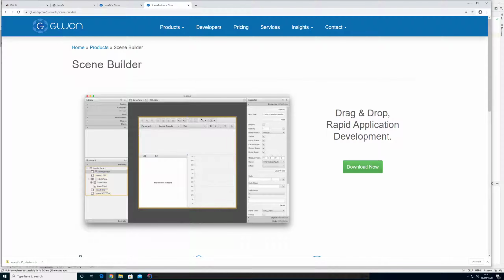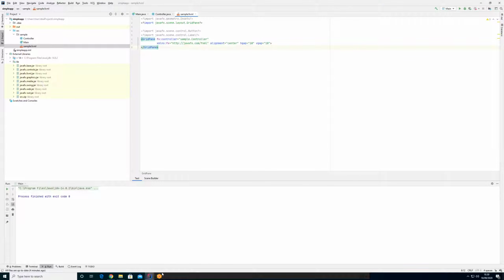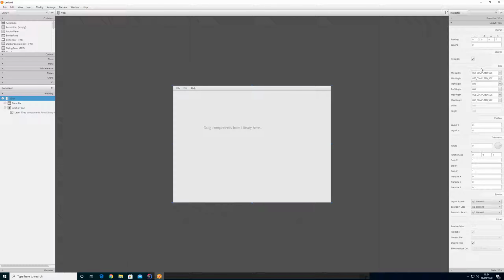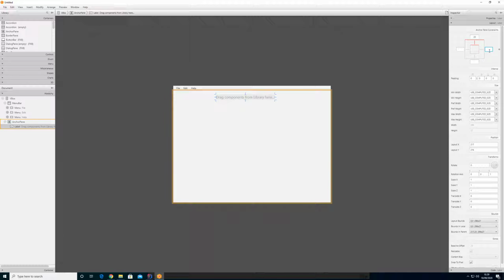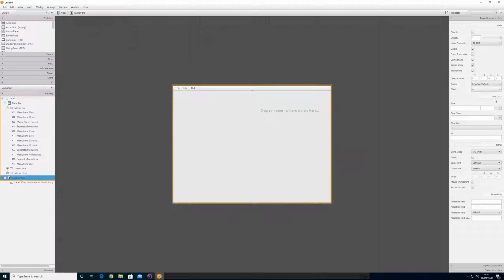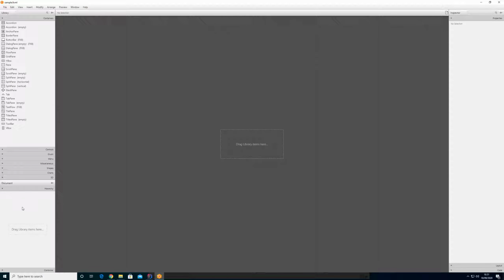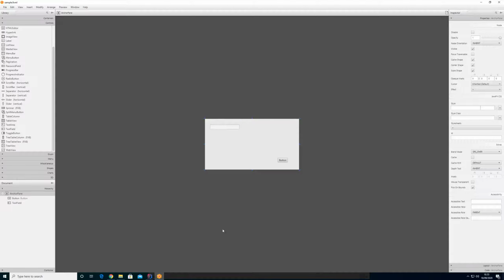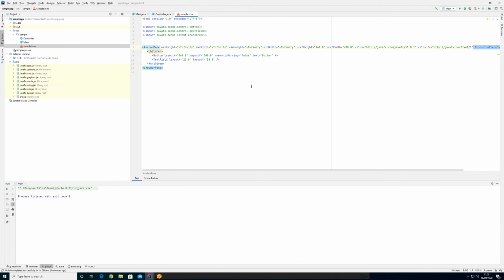4/5 - Working with FXML and Scenebuilder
How to install IntelliJ IDEA and getting JavaFX to work in Windows

Part of a bigger introduction to working with Java, JavaFX GUI, Scenebuilder and IntelliJ. You will learn how to get started with the programs, as well as fundamental understanding of what JavaFX is in relations to Java, where to download it and how to install it.

You might need this at some point (when you cannot run the program, put under Edit Configuration... besides the green run button (VM Options)):
--module-path "C:\Program Files\Java\javafx-sdk-15\lib" --add-modules javafx.controls,javafx.fxml